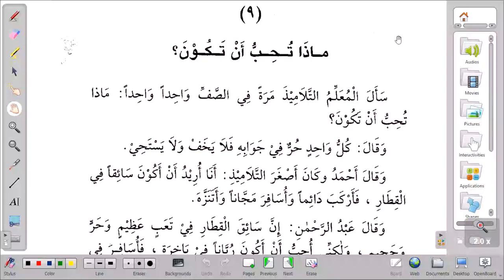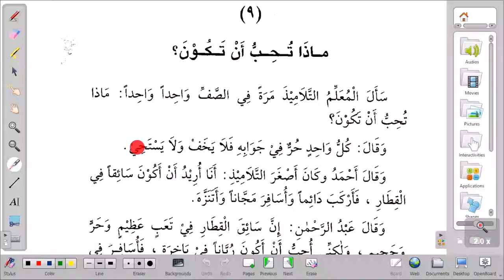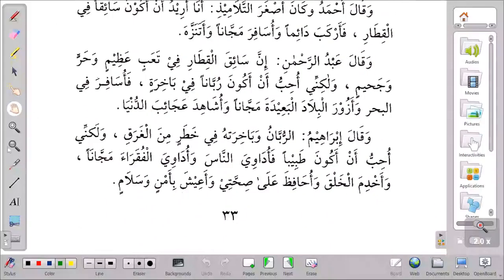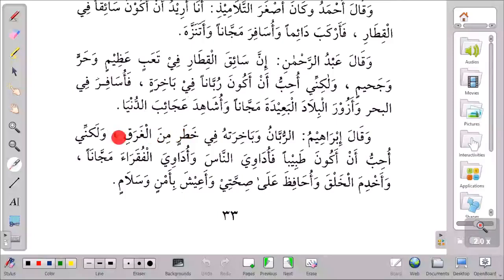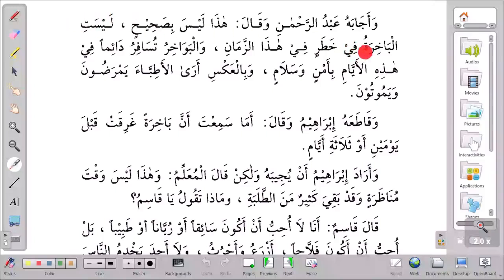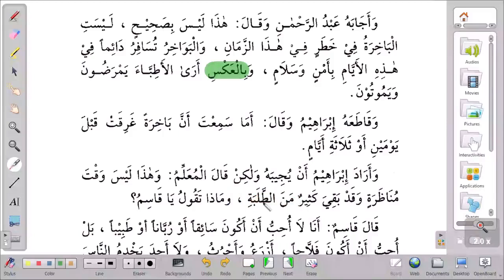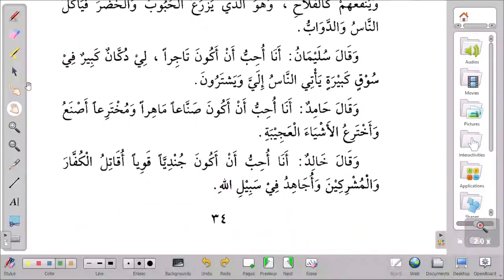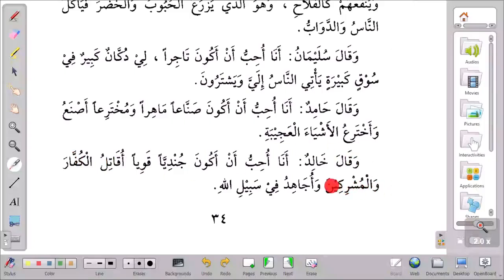AL QIRA ATUr RAASHIDAالقراءة الراشدةLESSON 9A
This particular session is of the book 1 of the Qiraa-atur Raashida.